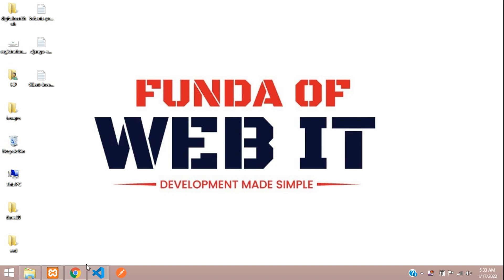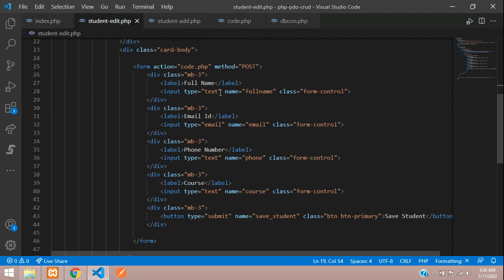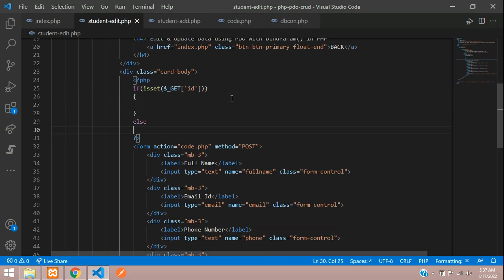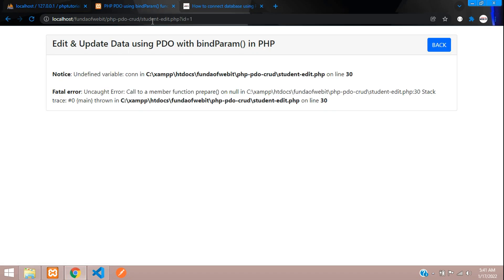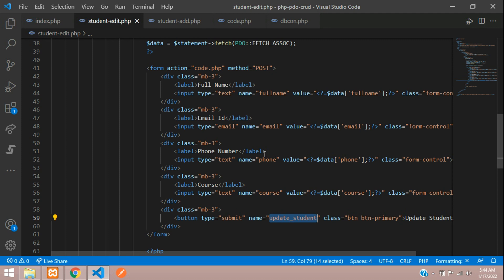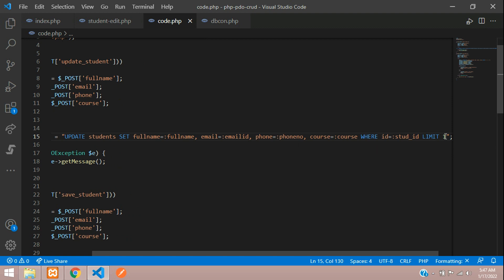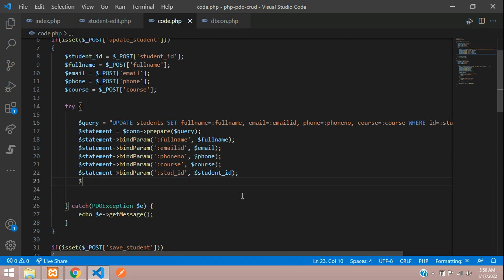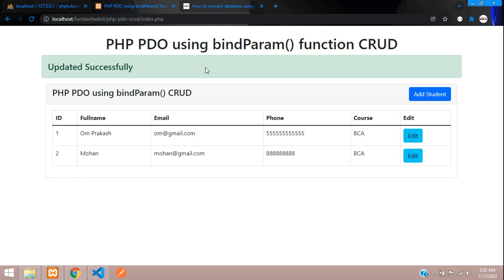PHP PDO using bindParam() CRUD 3: How to edit & update data using bindParam() function in PDO PHP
In this video, I have taught how to edit & update data into database using bindParam() function in PDO PHP MYSQL.